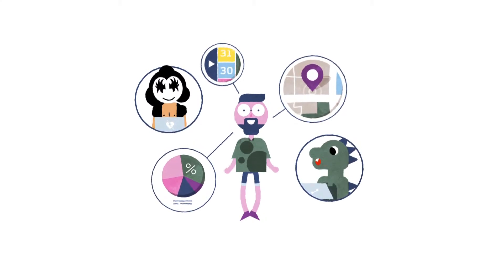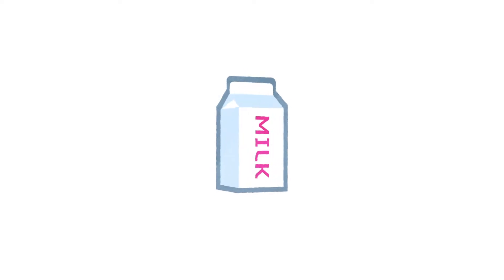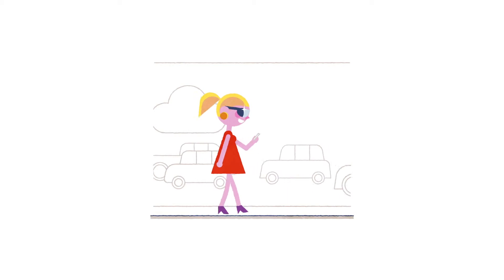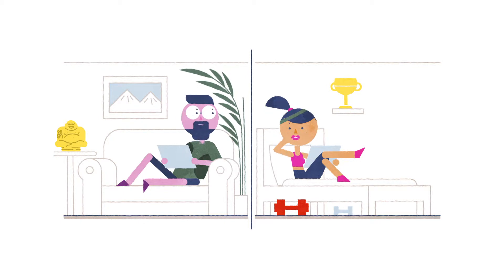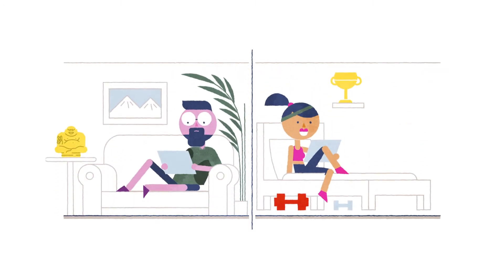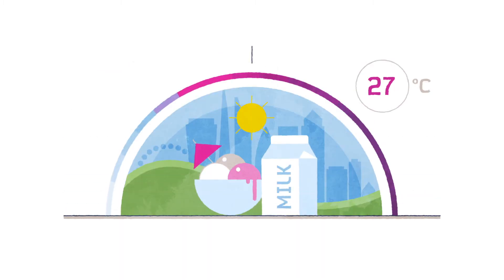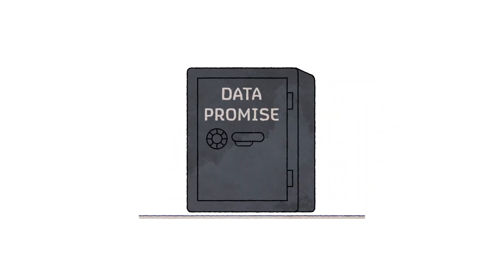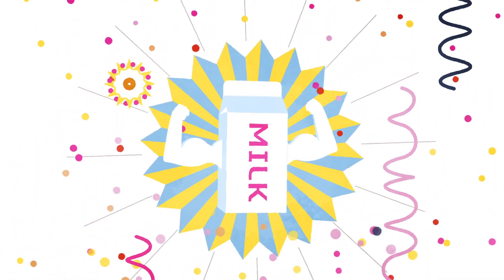Channel 4 - Ad for You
Channel 4 have been pioneering advocates of personalised advertising, leading them to look for a fun and engaging way to tell their story to future advertising buyers.
Knowing the audience would be expecting a few dashes of cheeky humour, which the channel is known for, Mummu seamlessly strung together the 21 scenes, containing everything from a skateboarding granddad, to a milk carton with arms.

Produced & Created by: Mummu
Creative Director: Karl Hammond
Character Design & Animation: Matthias Hoegg
Storyboard Design & Animation: James Turzynski
Production Assistant: Lucy Evans
Agency: Giant Owl
Client: Channel 4